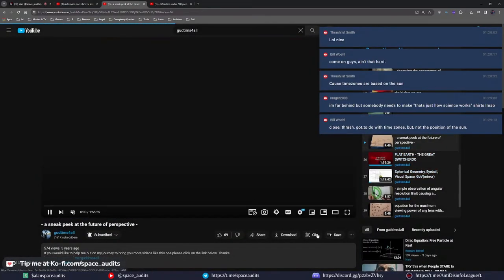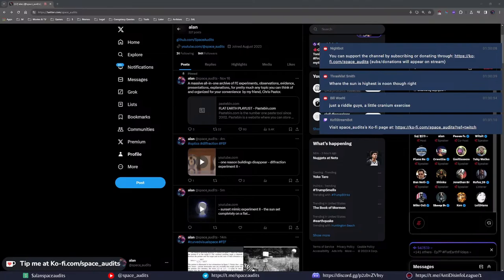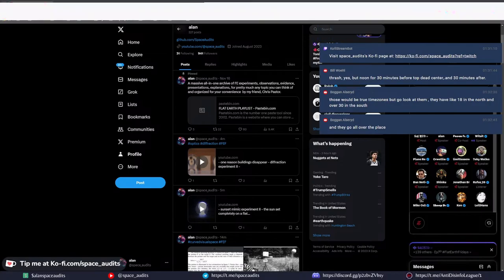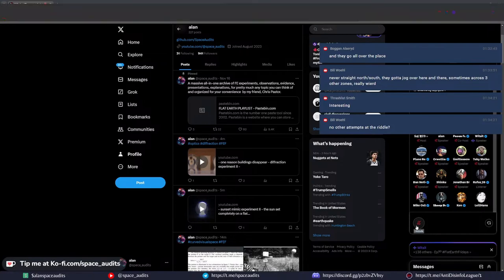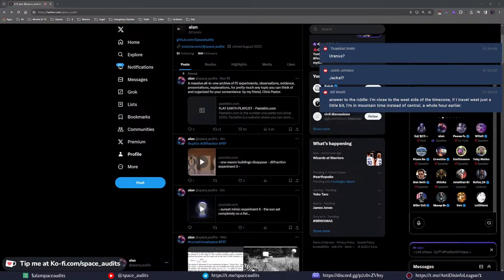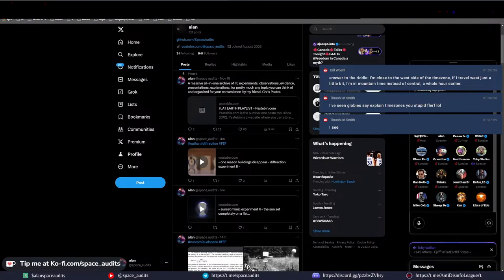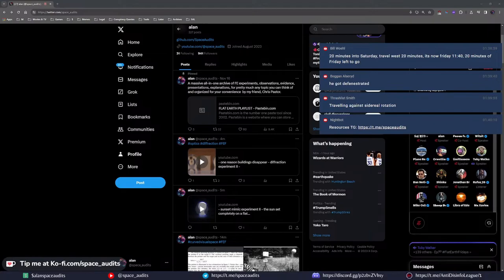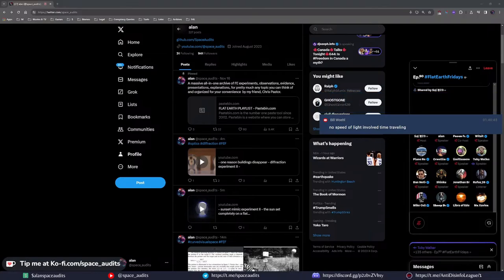FEF Ep.80 @Witsit and @tobysource on the SoL and Earth's (Alleged) Motion.